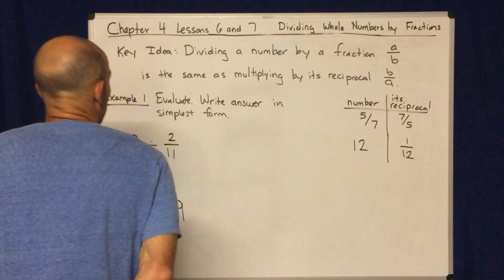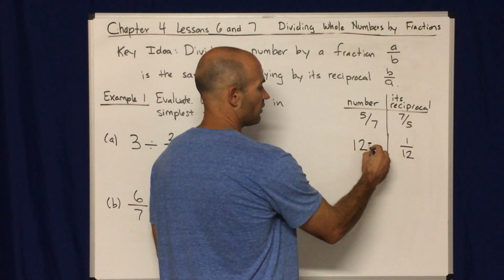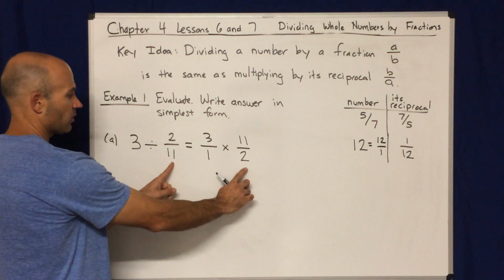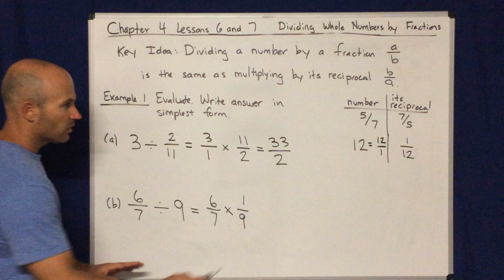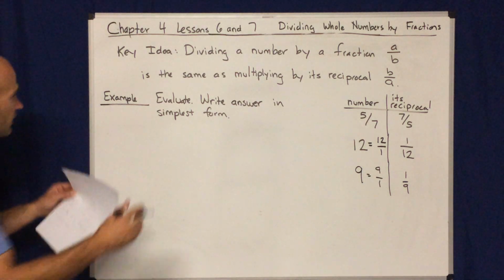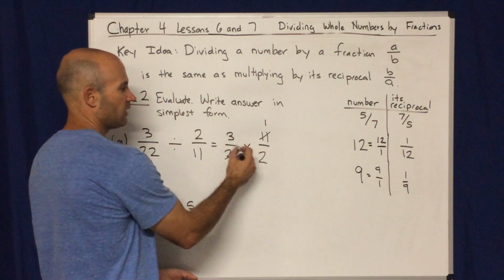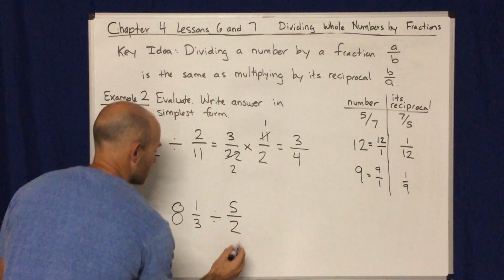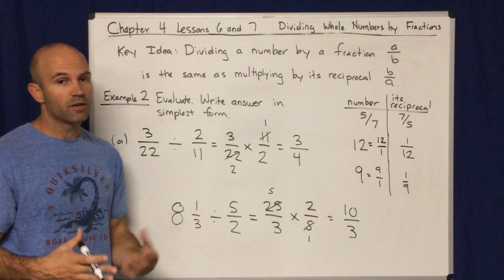Chapter 4 Lessons 6 and 7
Lecture on Chapter 4 Lessons 6 and 7 Multiplying Whole Numbers and Fractions by Fractions from California Math Your Common Core Edition (for 6th grade) McGraw Hill Education - Lecture by Craig Timmons (Assistant Professor at CSU Sacramento)